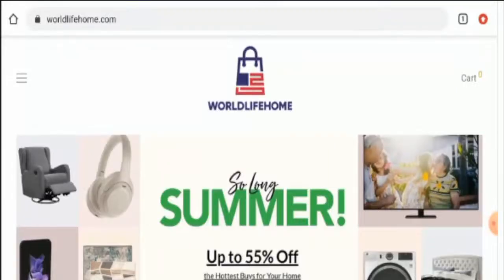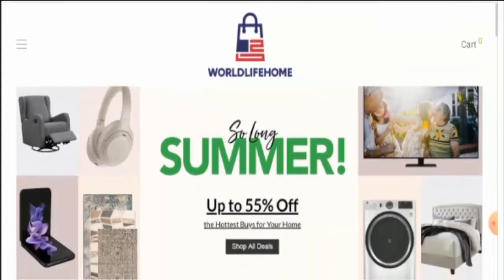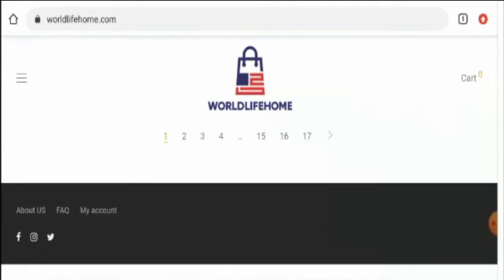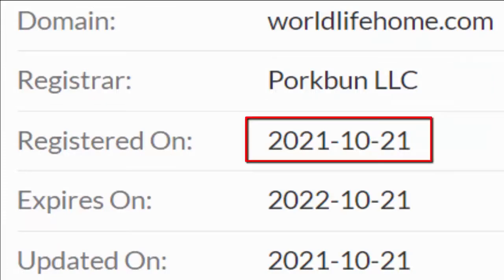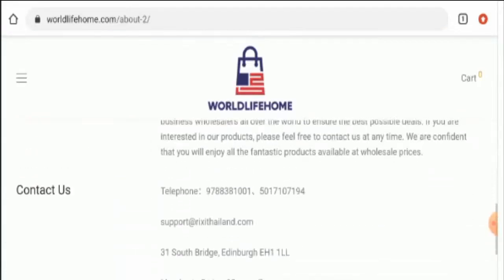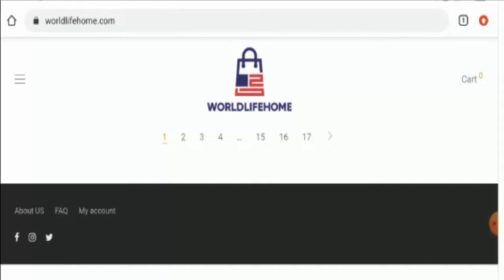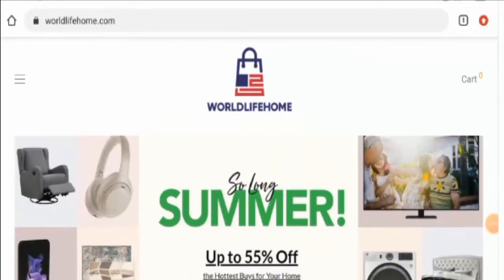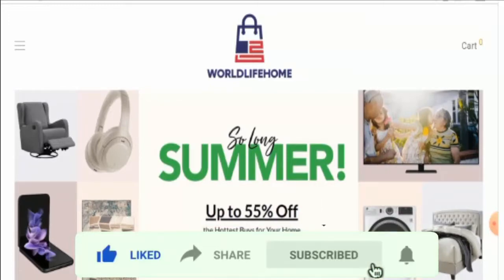Is Worldlifehome Legit or Scam? (Oct 2021) Watch | Worldlifehome Reviews Scam Inspecter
Do you want to know about Is Worldlifehome Legit? Watch this video till end because in this video you will get to know about the legitimacy of the site.

Scam Inspecter